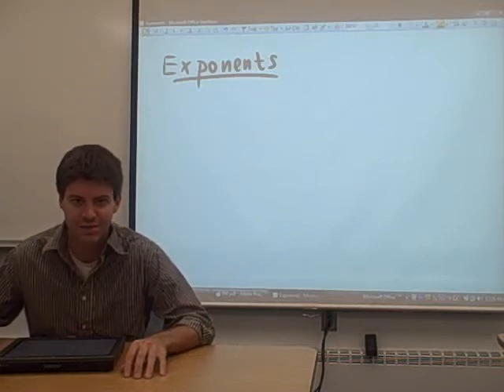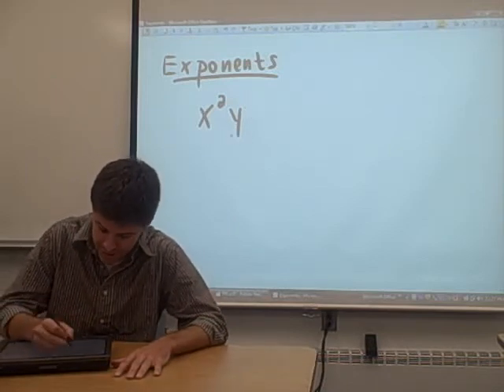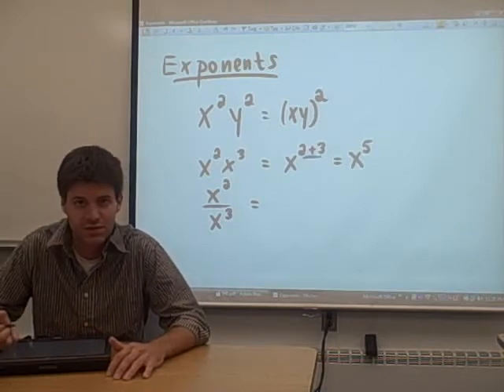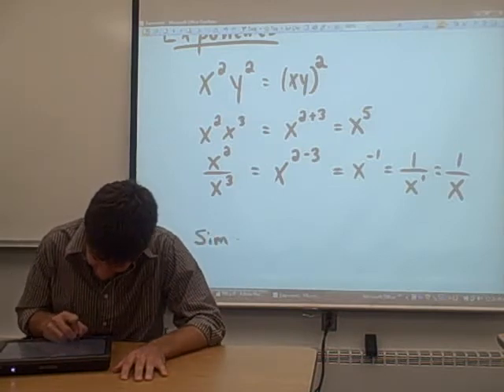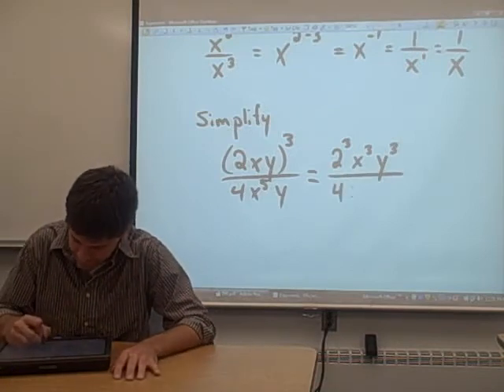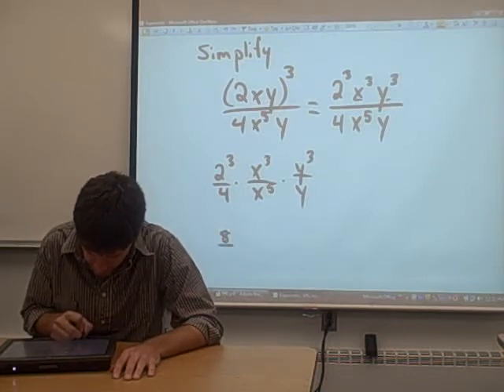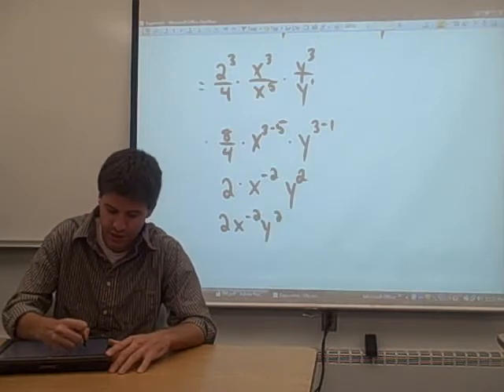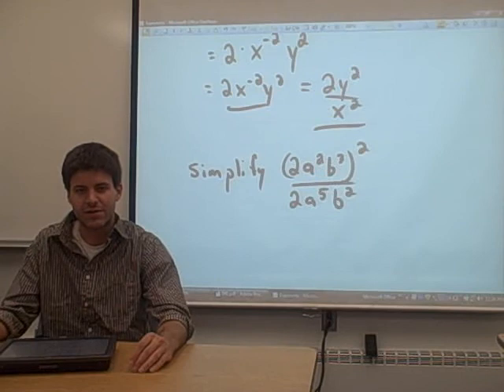20 - Exponents (1)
RRCC Math Accuplacer Review - Properties of exponents (part 1 of 2)